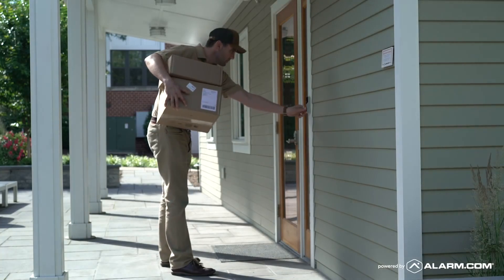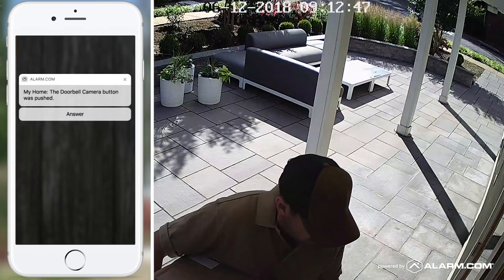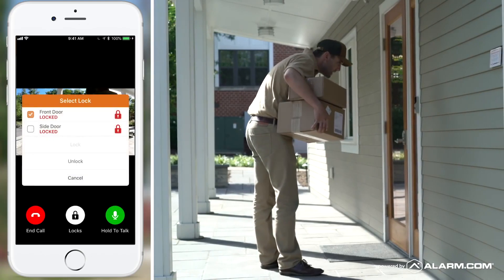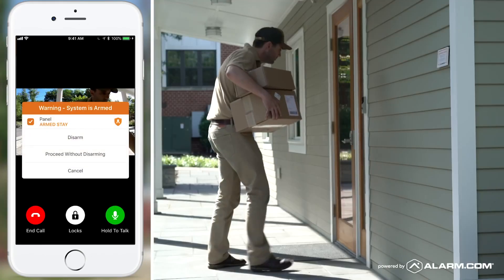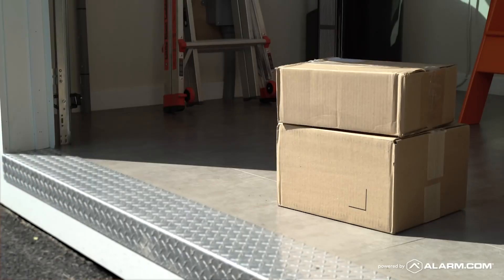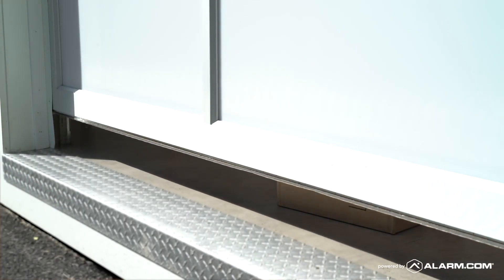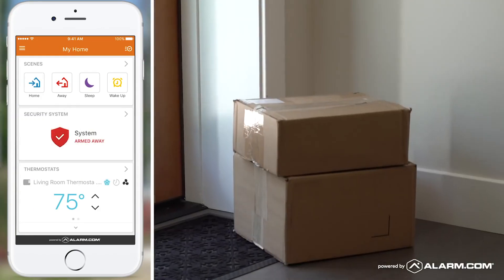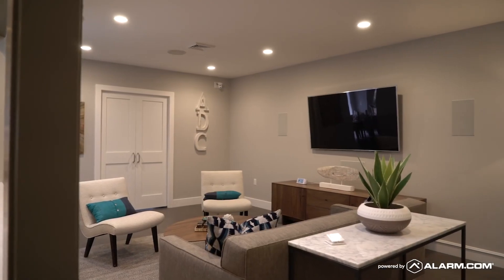With Alarm com, It's Easy Preventing Package Theft